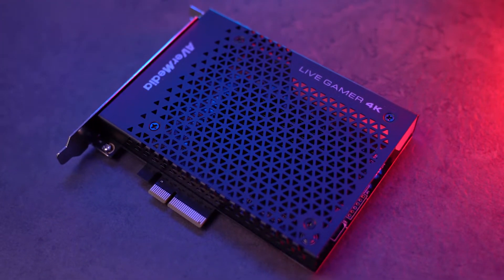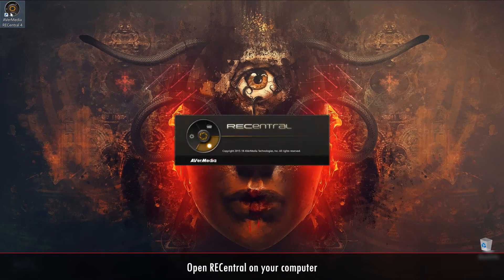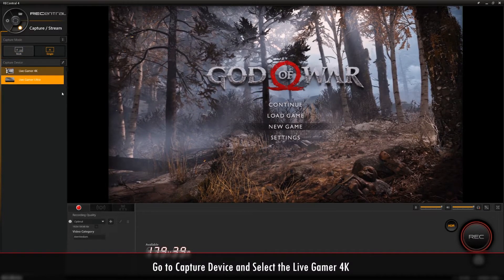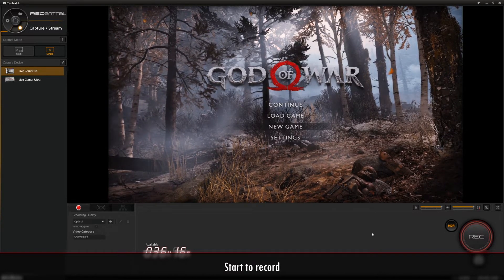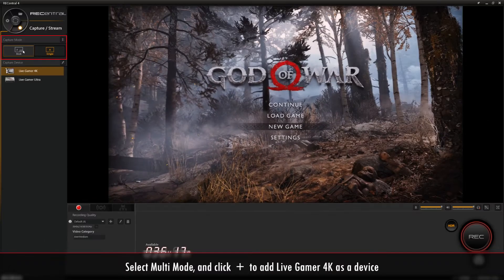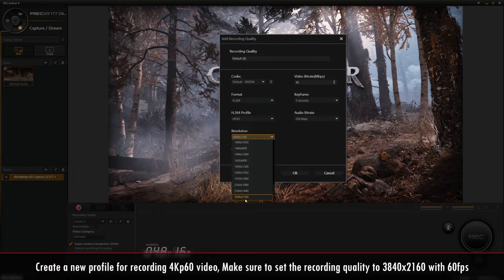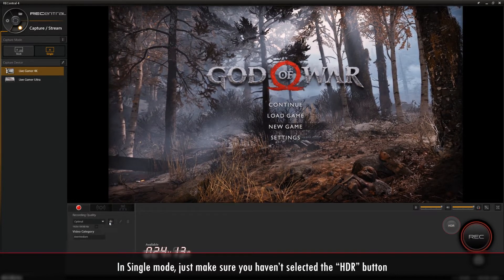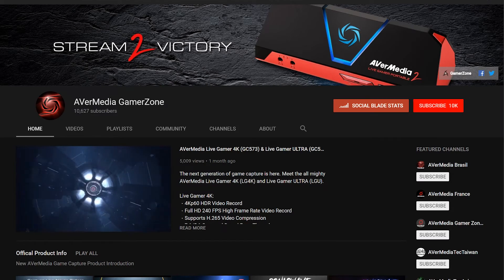How to Record Gameplay with AVerMedia Live Gamer 4K (GC573)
Check out how to record gameplay with AVerMedia Live Gamer 4K (GC573). The gameplay footage used in this video are for testing purposes only.

CAPTURE LIKE NEVER BEFORE